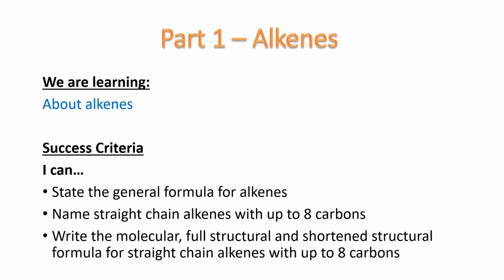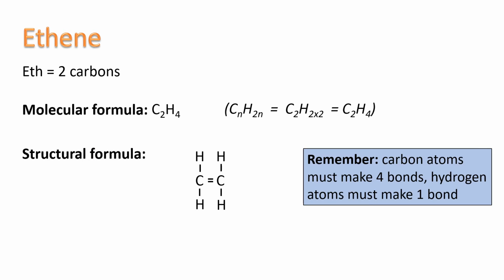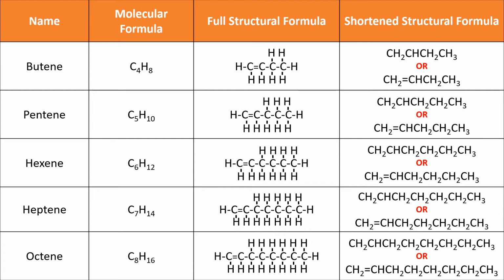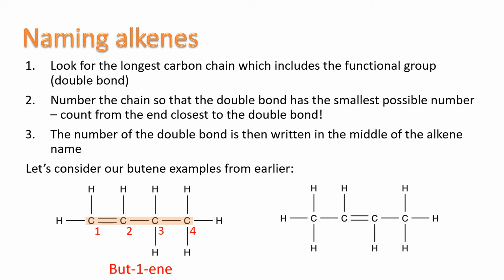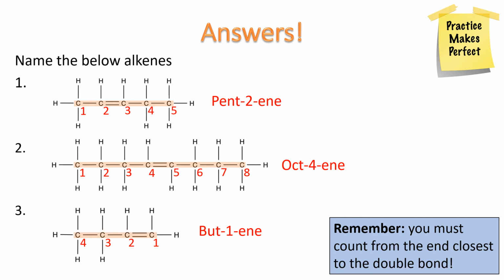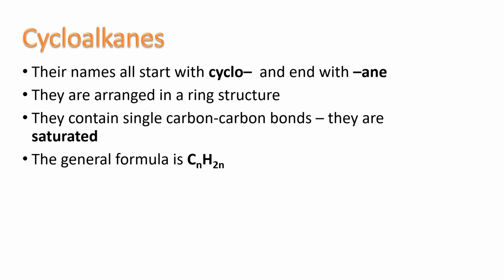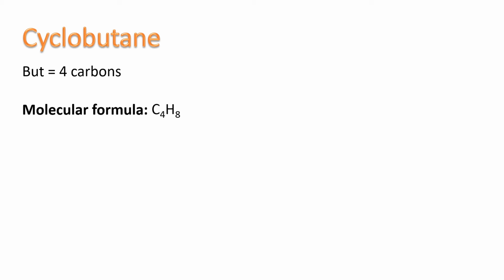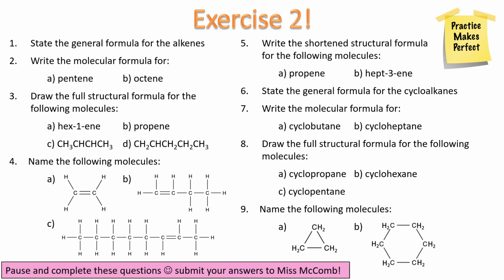S4 hydrocarbons - week 2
This video covers the alkenes and cycloalkanes.